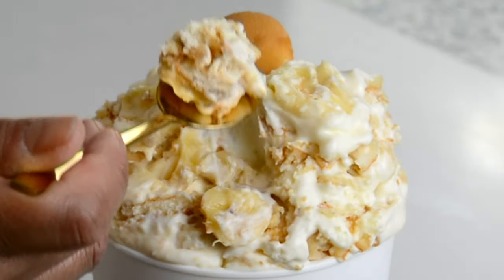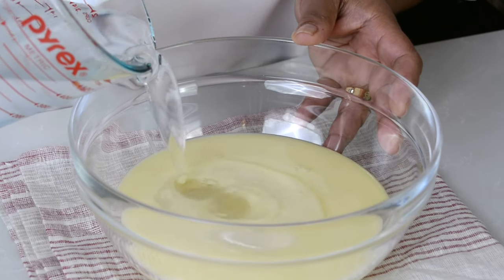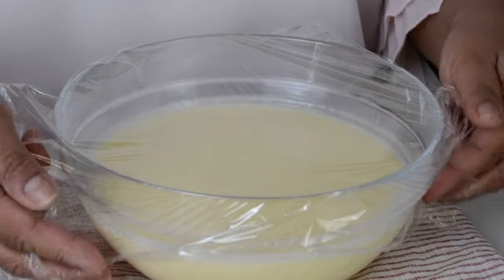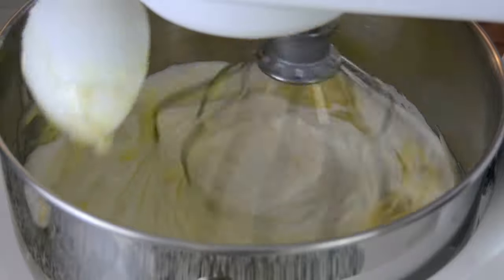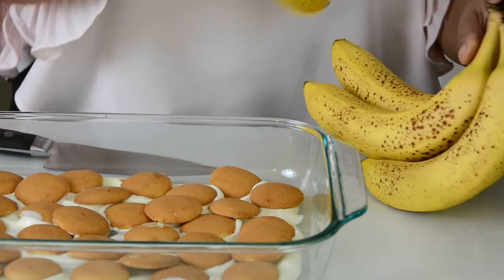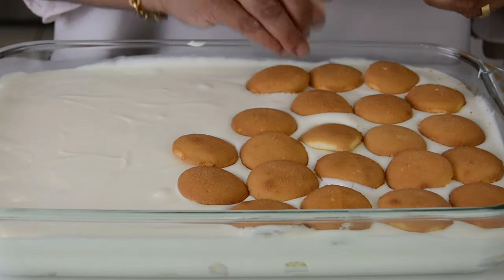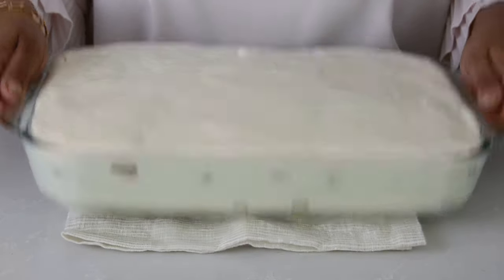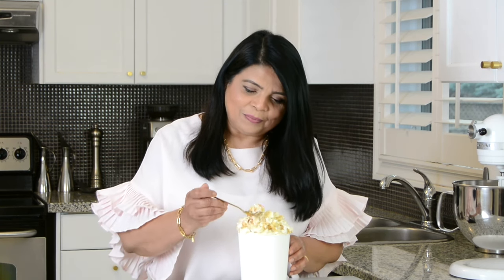Delicious MUST-TRY Banana Pudding | Famous Magnolia Bakery Dessert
Today we are going to be making this delicious Banana Pudding, as per the famous recipe shared by Magnolia Bakery! This Banana Pudding is easy to prepare ahead and is a great dessert when you are hosting a party this summer!